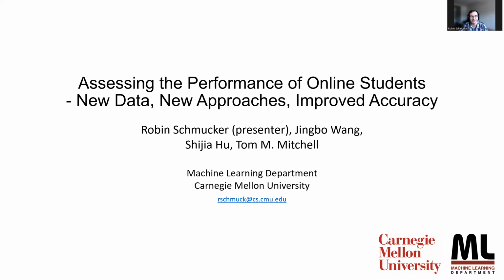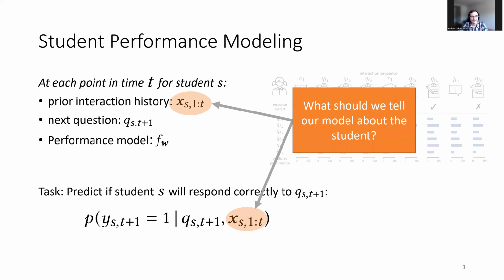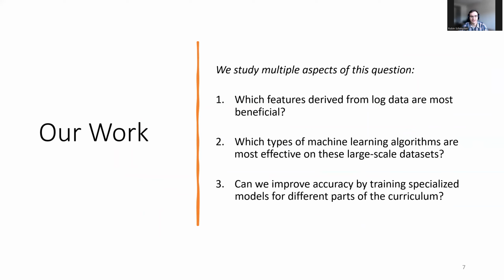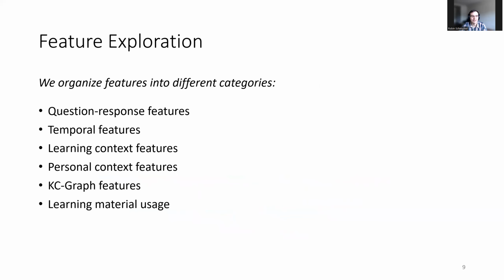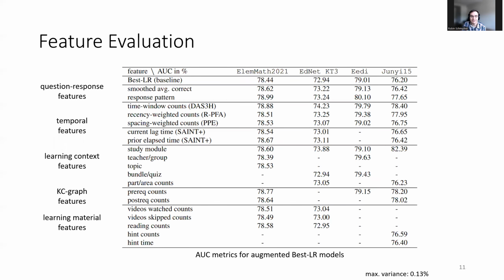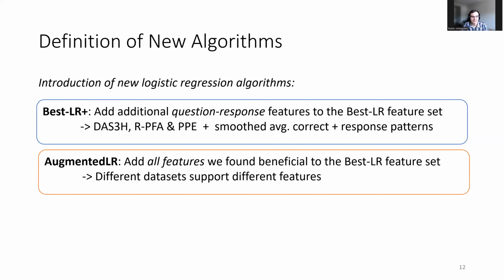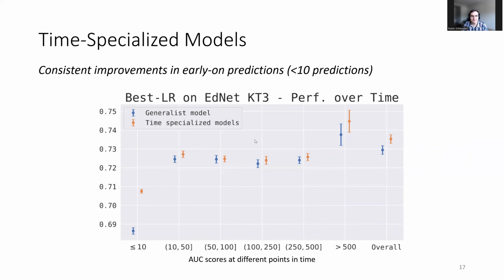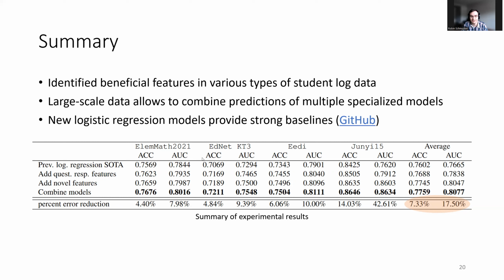Assessing the Performance of Online Students (EDM 2022)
Presentation for the Conference on Educational Data Mining (EDM 2022)
Assessing the Performance of Online Students - New Data, New Approaches, Improved Accuracy
Authors: Robin Schmucker, Jingbo Wang, Shijia Hu, Tom M. Mitchell